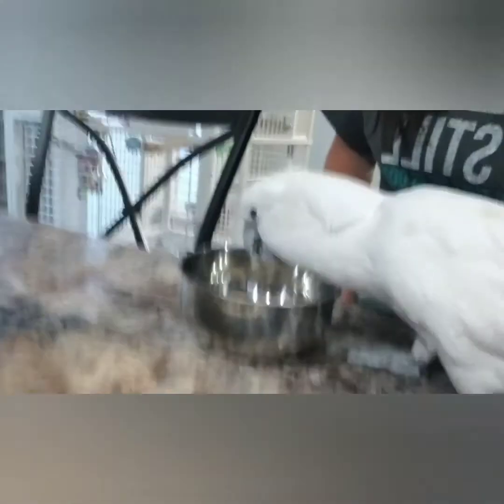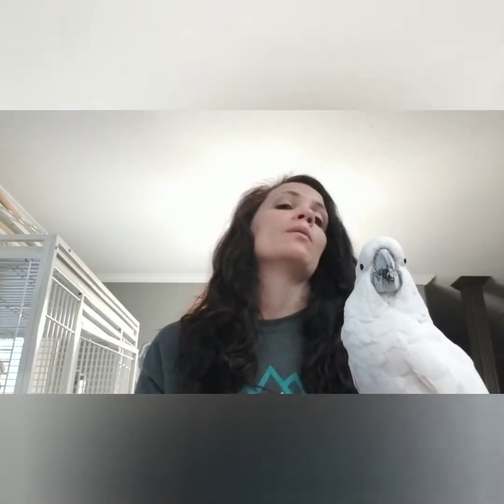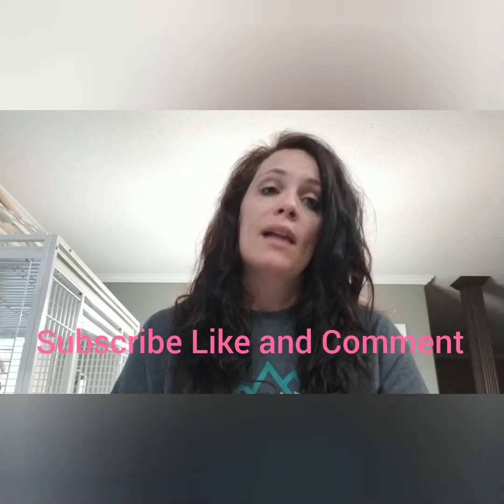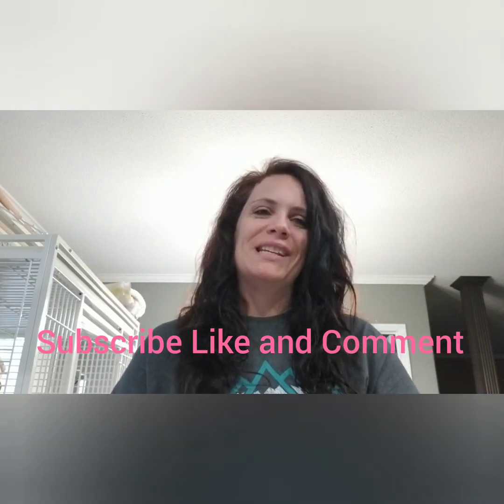How to get your Parrot to eat healthy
Suggestions for getting your parrot to eat healthy